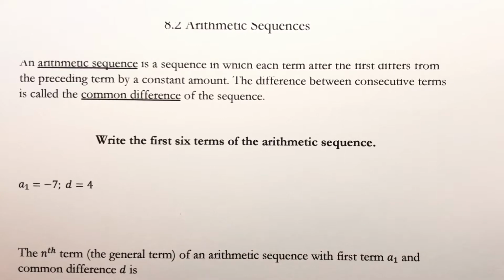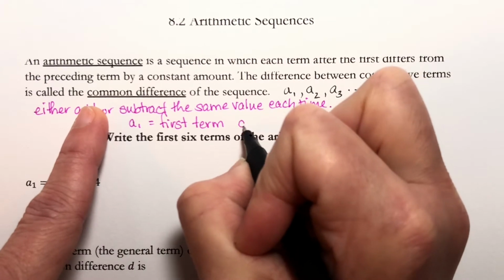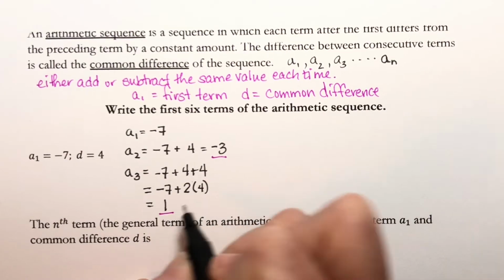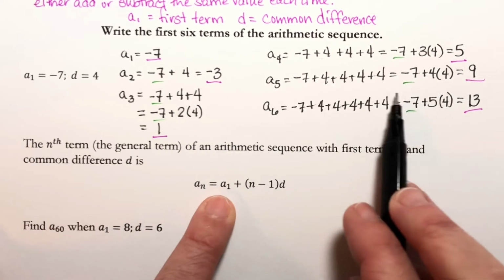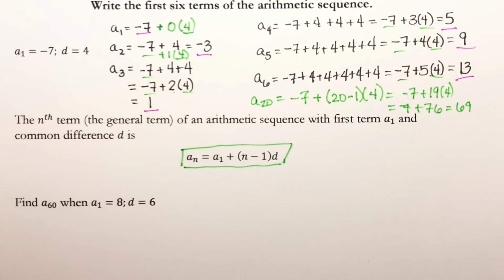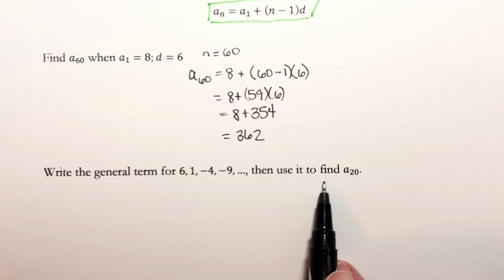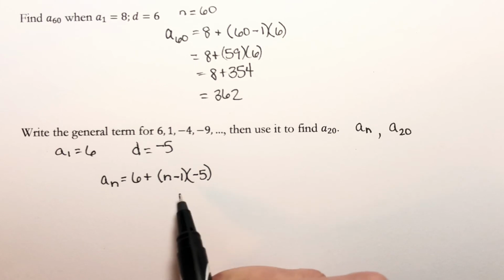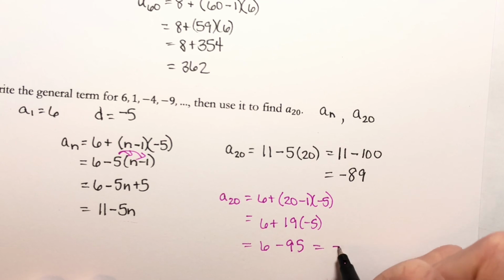(1314) Section 8.2 Arithmetic Sequences Part 1/2